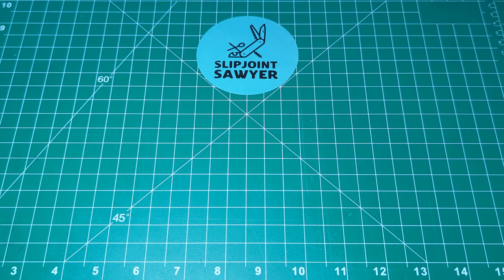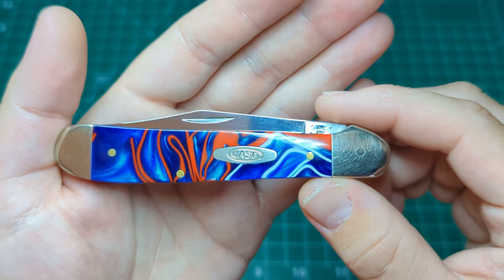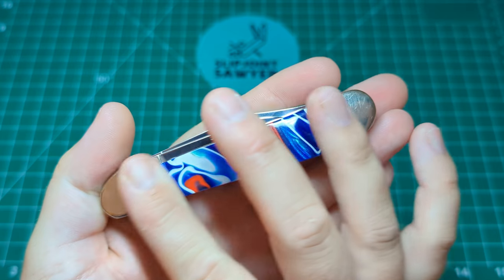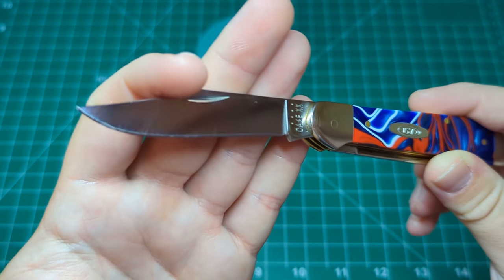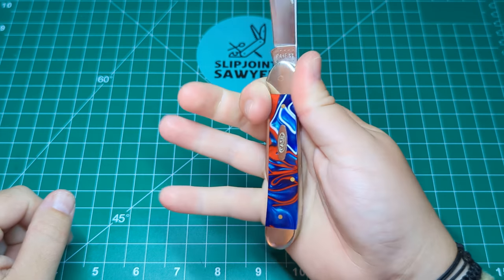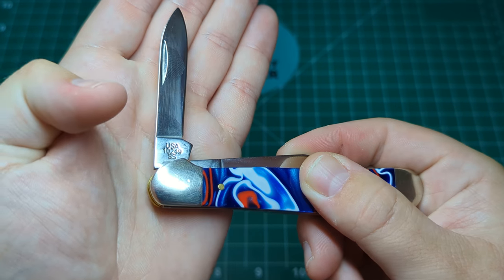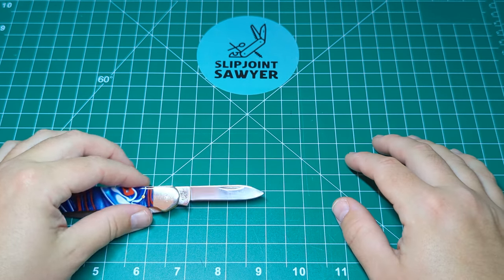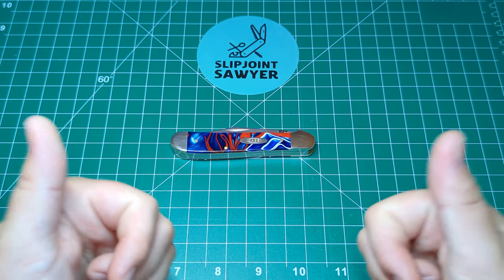Case Copperhead Smooth Patriotic Kirinite Pocket Knife (10249 SS) An All Time Great!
Today I have an overview of the Case Copperhead - Smooth Patriotic Kirinite Pocket Knife (10249 SS)

SlipjointSawyer
Creator\Reviewer